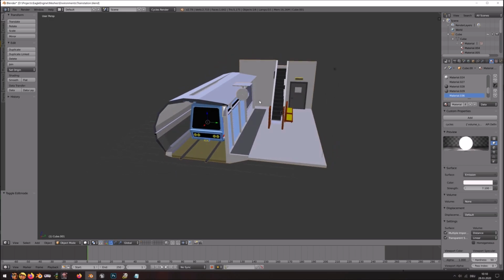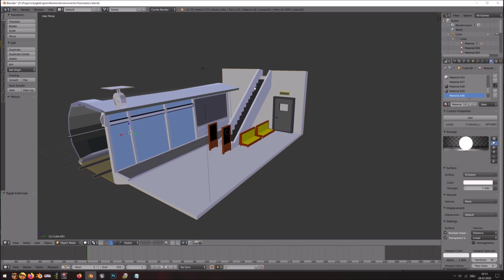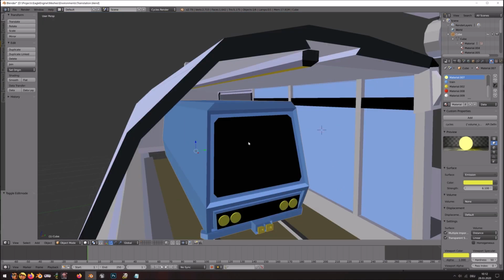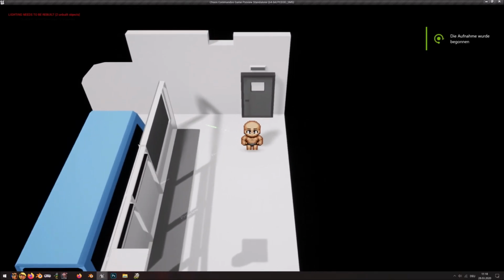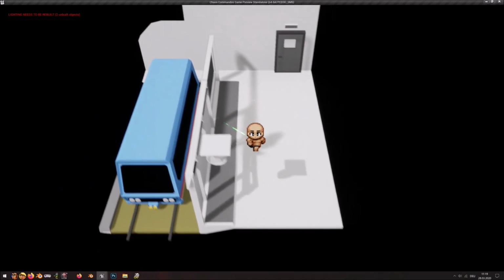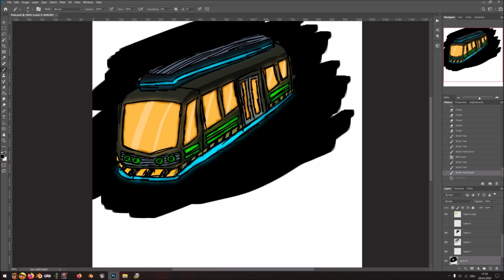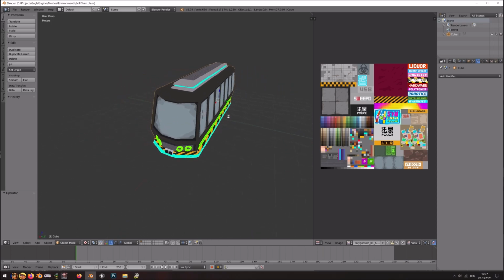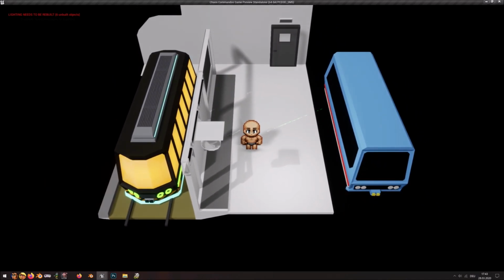TOWN OF MACHINE Devlog - TRAIN STATION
In this video I show a step-by-step of how I turned a free to download low-poly train station into something that I will use in my final game.

It took me one whole day, but the train station is a very important location in the game from which the player will be fast traveling, so it was well worth the time and effort.

Let me know if you wanna see more videos like this :)